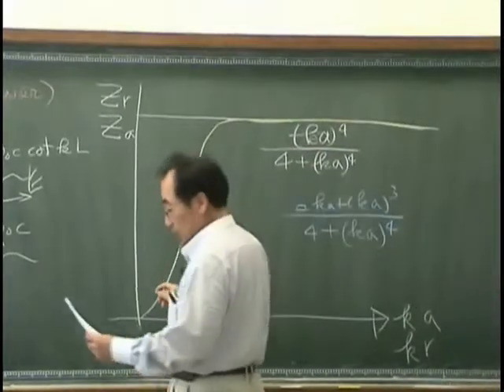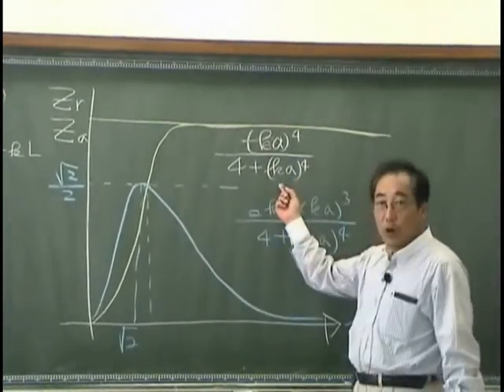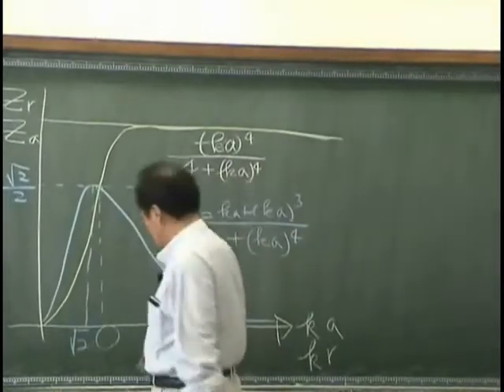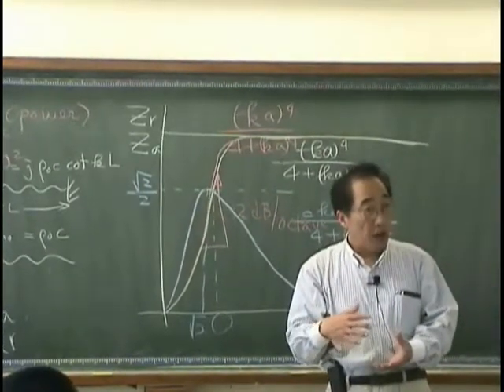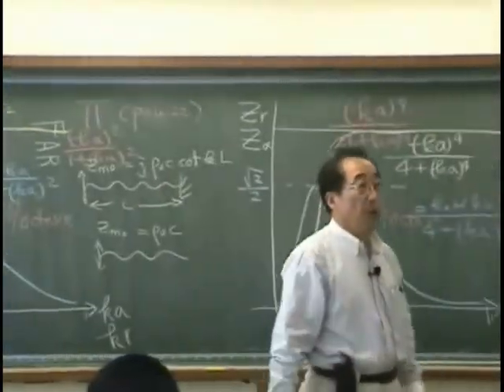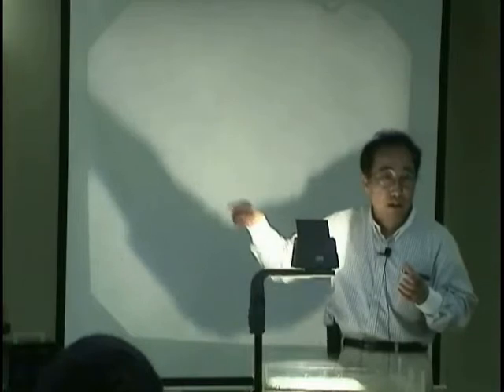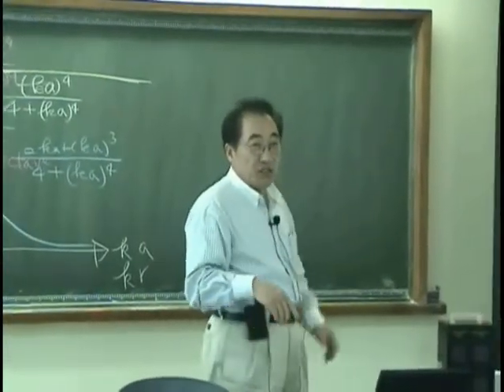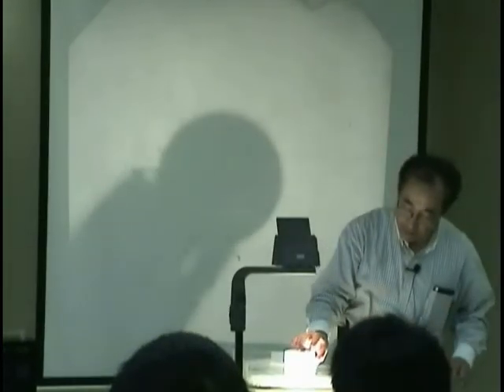[Lecture 18-2: Radiation from piston 1] Introduction to Acoustics by Prof. Yang-Hann Kim